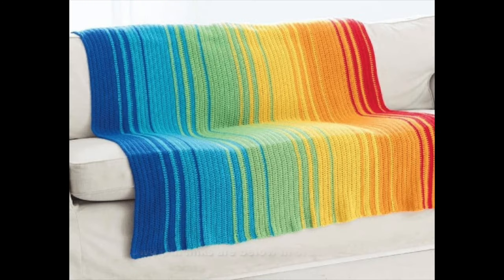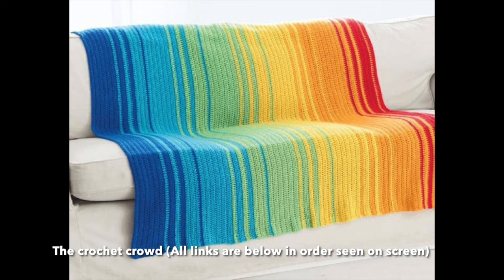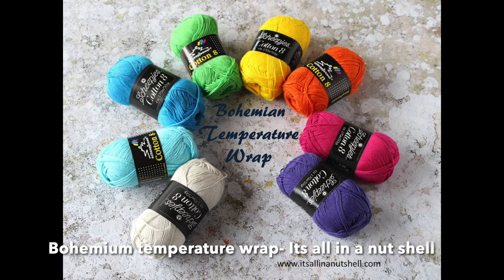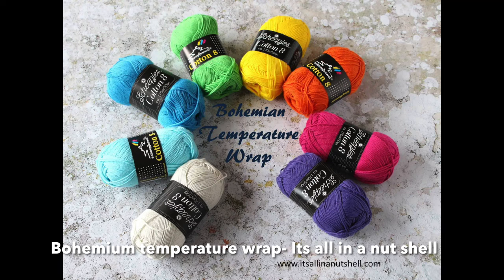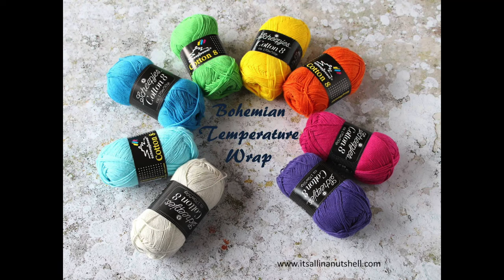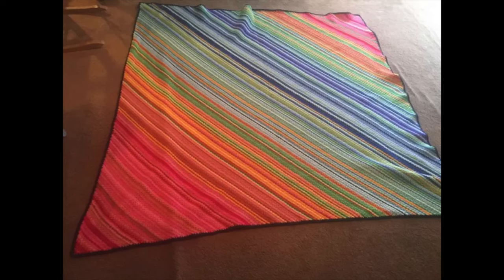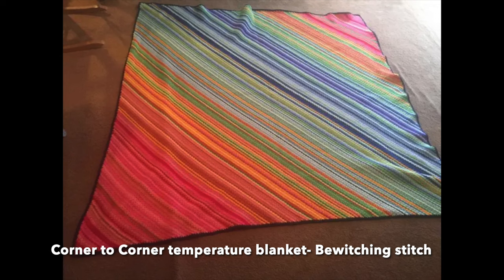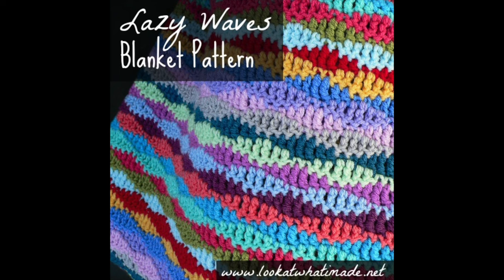Crochet temperature blanket ideas- What they are and how you can make it yours!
It's nearly the start of 2024, and how better to start the year than with a new project? Temperature blankets!

I've always loved the idea of temperature blankets, however never felt they fit me. Through a lot of searching around, I have compiled a list of alternative ideas- both to the idea of a blanket, the colour schemes and what to track. My favourite idea from this video is probably tracking orders- that would be very interesting!

4.Zinnia hexagon temperature blanket

6.Quilted crochet temperature blanket

11.Standard-Ultimate temperature blanket

12.Temperature snake

Video parts-
00:00- Intro
00:07 - What are temperature blankets
01:29 - The yarn
03:21 - Making it through the year
04:10 - Blanket alternatives
07:48 - What to track instead
15:04 - Closing tips
16:55 - Ending